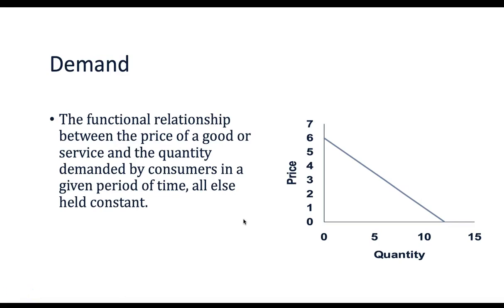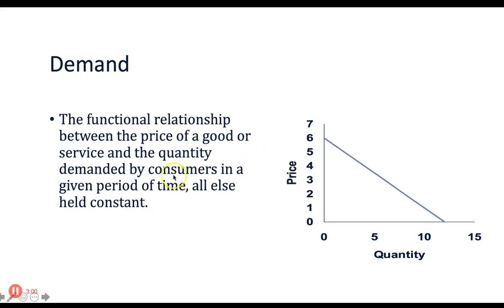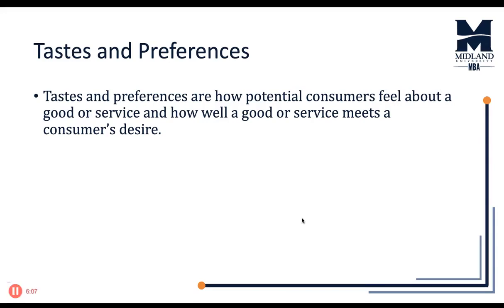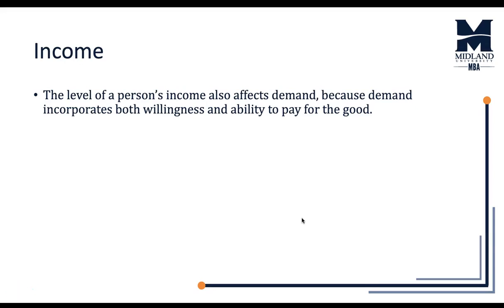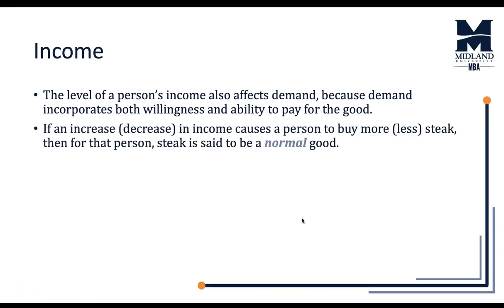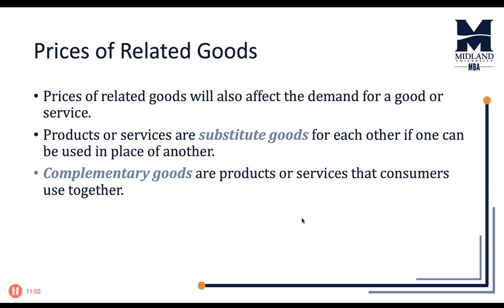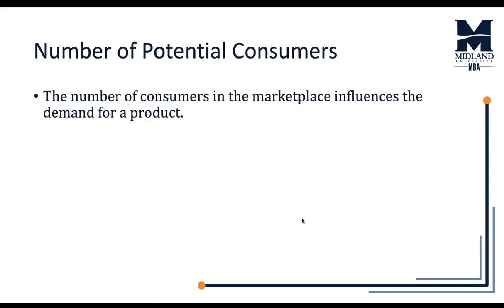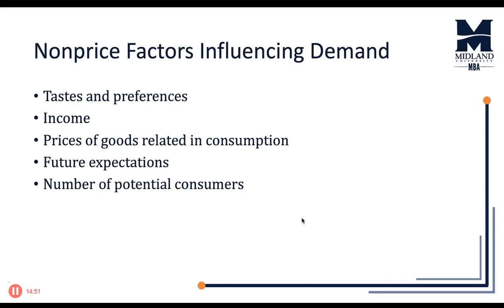ECO: 511 - Week1, Video 2